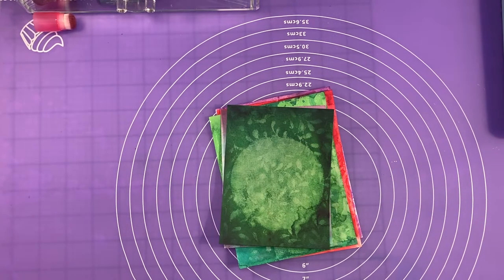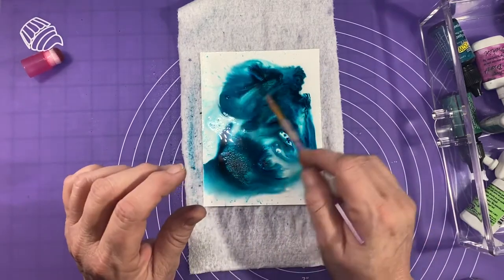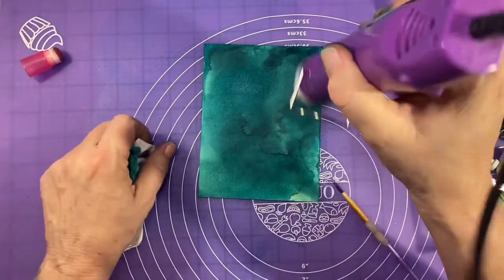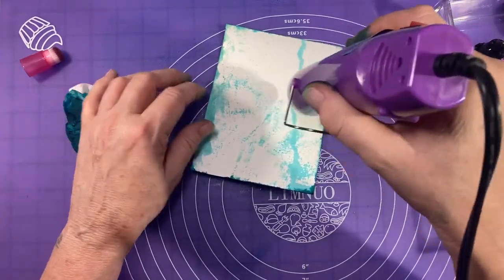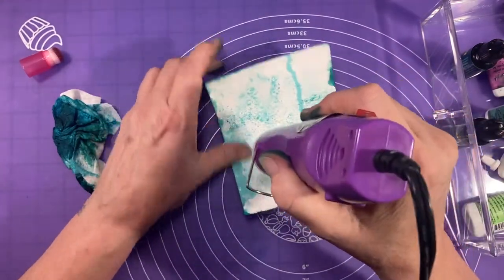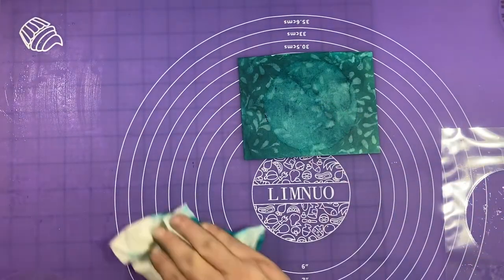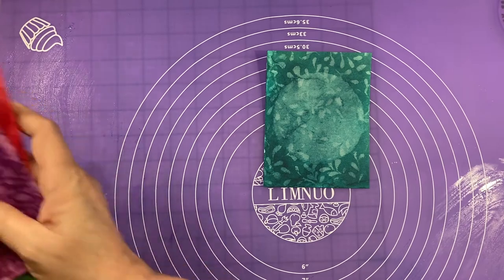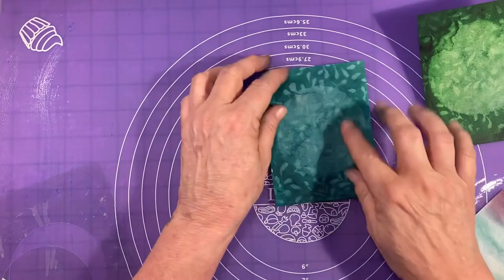Batik Backgrounds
Today's video is part one of two, the second will be my Fairy Hugs Video Design Team debut.  I have to apologize about the air conditioner noise, but NOT THAT MUCH! You all know how hot it is right now.  You could also use any water reactive inks for this process. I just love the richness of color with the powders used. There is a correction. part 2 will be July 9th, not the 7th because apparently I can't read a calendar. ;)